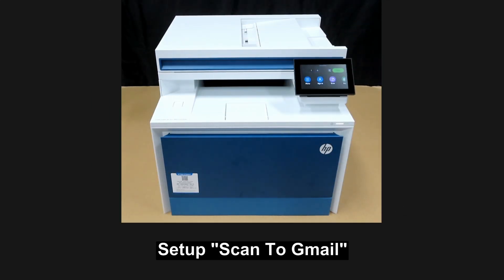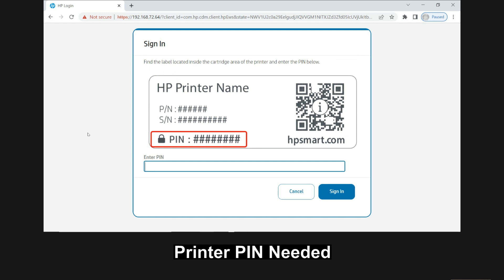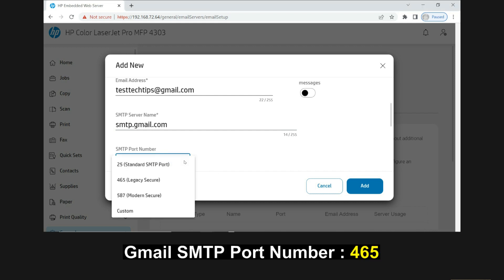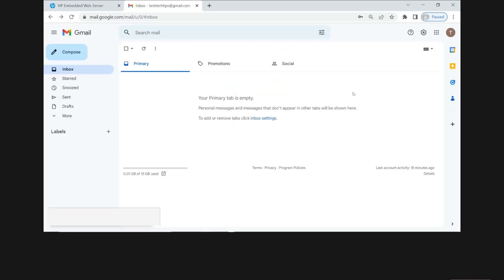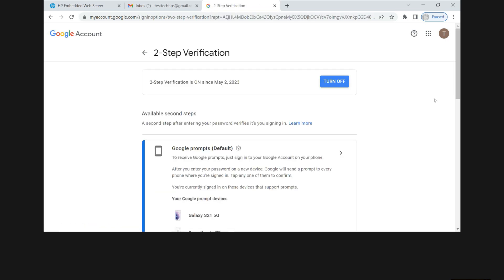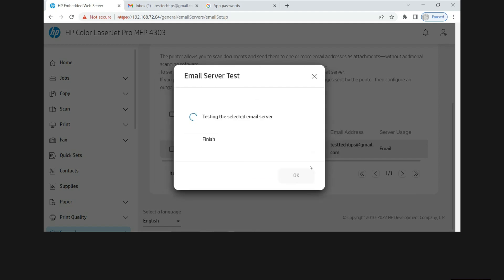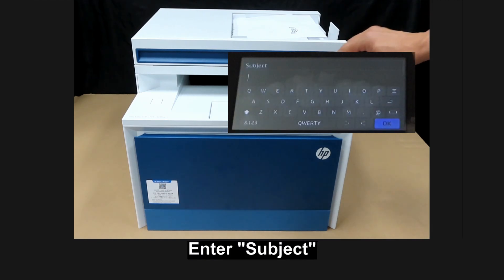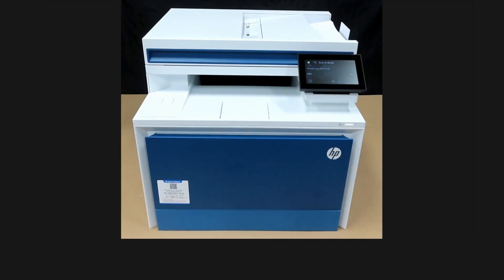Setup Scan to Email with 2 step verification on Gmail-HP Color LaserJet Pro MFP 4301-4303fdw Printer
This tutorial shows how to setup Scan to Email with 2 step verification for Gmail on the HP Color LaserJet Pro MFP 4303fdw Printer.

This is needed to use the Control panel to Scan to Gmail.